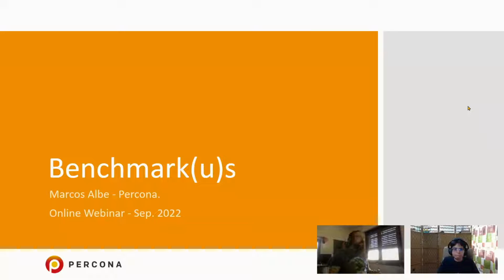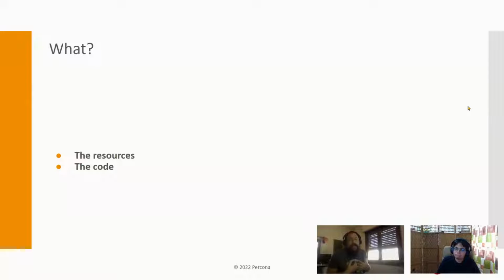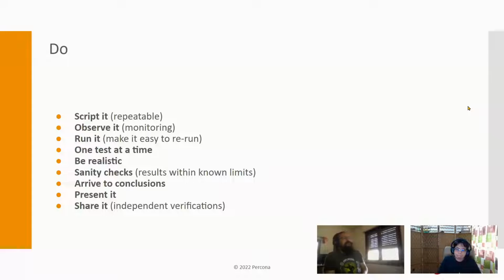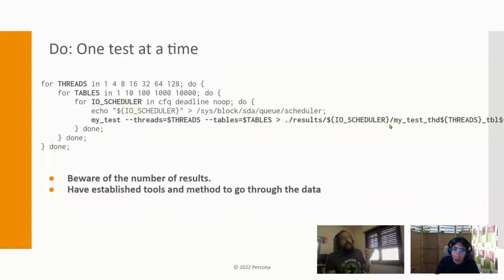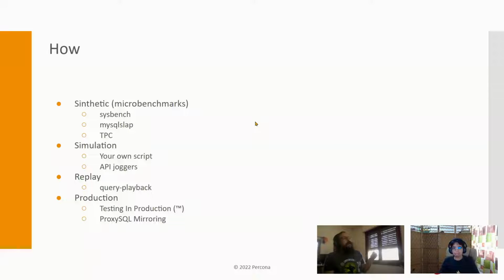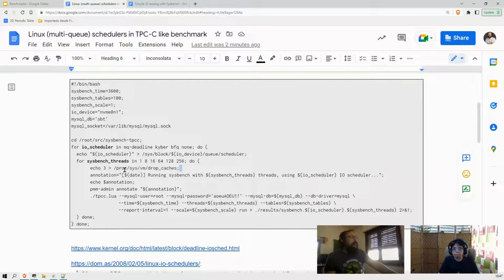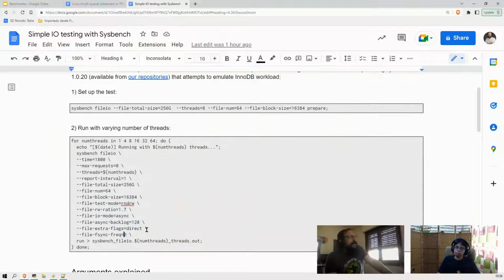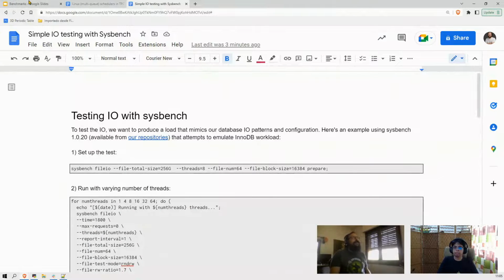How to Benchmark Your MySQL Database - Percona Community MySQL Live Stream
Join us at Percona Community Live Stream, and we will talk about benchmarking your MySQL database with database experts on Friday, October 28th at 9:00 AM EDT / 03:00 PM CEST/ 06:30 PM IST